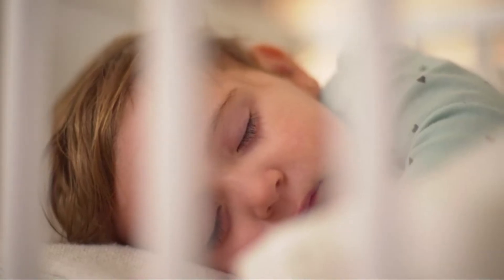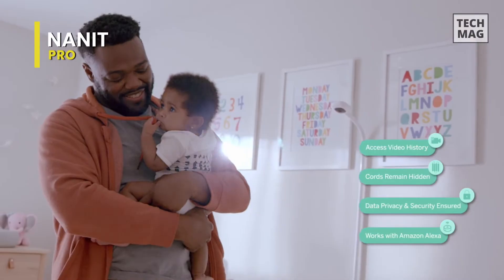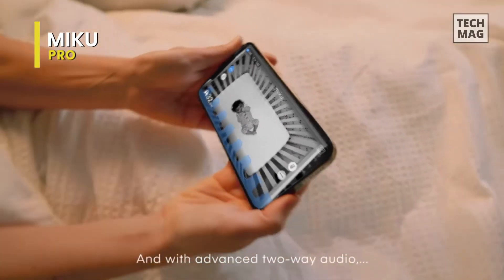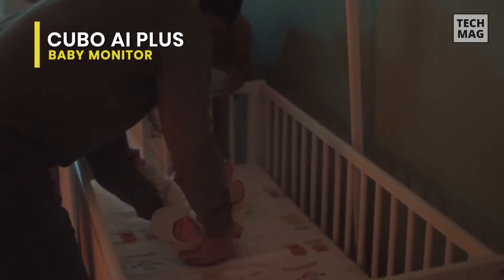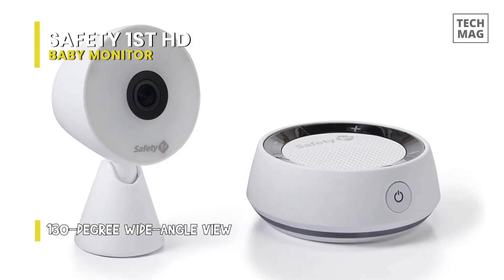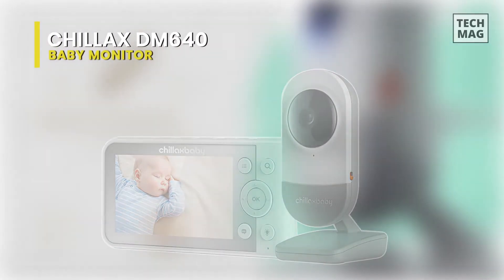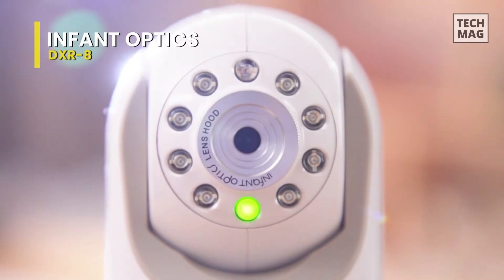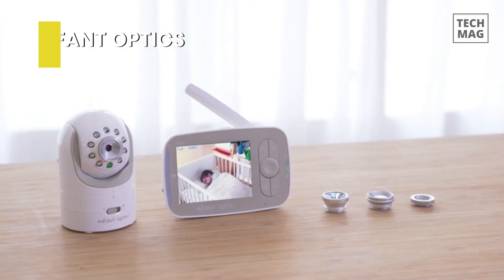The Best Baby Monitor 2023 | Video, audio, and night vision models!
Check Out The Best Baby Monitor Here!
► Nanit Pro
► Miku Pro
► Cubo Ai Plus
► Safety 1st HD
► CHILLAX DM640
► Infant Optics DXR-8

VIDEO GUIDE
00:00 Best Baby Monitor
00:11 Nanit Pro
00:55 Miku Pro
01:32 Cubo Ai Plus
02:22 Safety 1st HD
03:32 CHILLAX DM640
04:07 Infant Optics DXR-8

The Nanit Pro Smart Baby Monitors is a high-tech device that allows you to keep an eye on your baby from anywhere. It features a 1080p camera with night vision, a sensor-free sleep and breathing motion tracker, and two-way audio so you can talk to your baby or soothe them back to sleep. It also has sound and motion alerts to let you know if something is wrong and a breathing band to help track your baby's breathing. The Nanit Pro can be mounted on the wall or placed on a dresser or nightstand, and it connects to your home wifi network for secure streaming to your phone or tablet. It's an over-the-crib wifi camera that offers standard video-monitoring capabilities and provides data, including the sleep metrics, with its apps. The bird's-eye camera captures the real-time HD-quality Videos and uses what the company calls as "computer vision" to track whether the child is awake, sleeping, or fussing no wearables are required.

The Miku Pro is a smart monitors that provides sleep-tracking and breathing-pattern data. But unlike the Nanit, it requires no wearables at all: It can track a baby's breathing and sleep patterns through its patented camera alone; the Nanit requires the breathing band to track breathing. It features a high-definition camera with night vision, two-way audio, and real-time breathing and sleep tracking. It also has a humidity and temperature sensor to help you keep your baby's environment comfortable. It can be mounted to the walls or placed on a dresser or nightstand. It also comes with a crypto chip for what Saxon calls "really hard-core security functionality." Unlike the Nanit, the Miku doesn't have a monthly charge to access sleep analytics and past footage.

Cubo is the ultimate in sleep analytics, a Wi-Fi-based monitors that collects sleep information and alerts parents to babies who roll over accidentally and if the baby's face is evenly covered without issue. For example, the babies that can roll on their own generally don't need to be returned to their backs throughout the night. It's a cute monitor, though: it's subtly shaped like a bird watching over your baby. It is a high-tech device that allows you to keep an eye on your baby from anywhere. It features a high-definition camera with artificial intelligence (AI) baby safety alerts, advanced sleep analytics, and two-way audio so you can talk to your baby or soothe them back to sleep. It comes with a three-stand set that allows you to mount it on the wall, set it on a dresser or nightstand, or hang it from the ceiling. The Cubo Ai Plus is compatible with iOS, Android, and smart home devices. It connects to your home wifi network for secure streaming to your phone or tablet.

The Safety 1st system comes with a sleek, white camera that connects to your wifi networks and needs to stay plugged into the wall outlet. It features a high-definition camera with night vision and a sound- and movement-detecting audio unit that can alert you if your baby makes a sound or moves. The sensitivity setting is the best features in the Safety 1st apps. You can set the camera's motion sensitivities and audio sensitivity with the sliders, and the highest sensitivity settings pick up everything while monitoring, from the smallest noises to the movement of a shadow. Video qualities is great, with its rich colors and a lot of details, even at 360p resolutions. Night visions can be turned on automatically and shows detail up to 15 feet away. Still, there needs to be a way to turn it on manually.